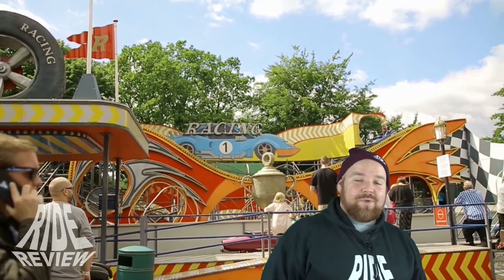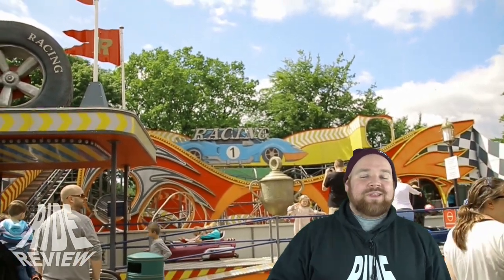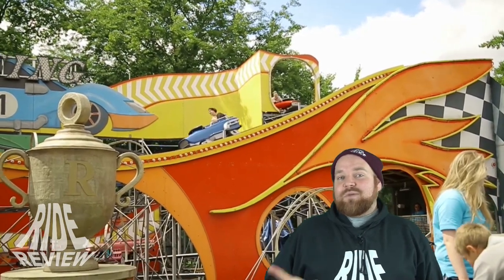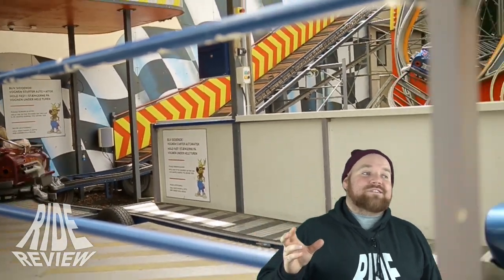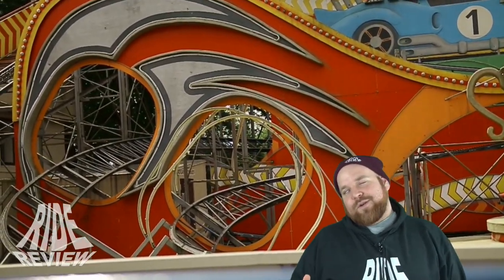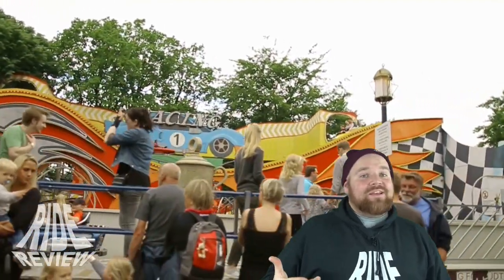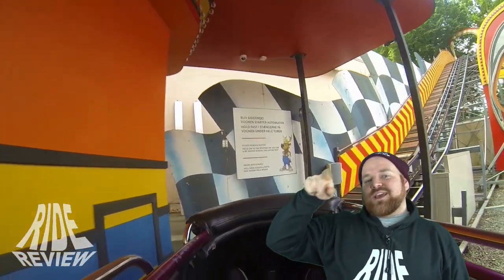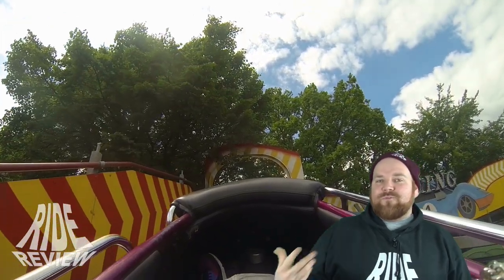Racing - Bakken [Ride Review]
Name: Racing
Park: Bakken
Country: Denmark
City: Copenhagen
Year: 1970er
Manufacturer: Zierer
Type: Flitz
Height: -
Length: -
Speed: -
Inversions: 0
Capacity: -
Costs: -

Amazon Support

Hier findet Ihr eine Karte mit einer Übersicht über alle Parks hier auf dem Kanal

► FACEBOOK GRUPPE - „Freizeitpark Kirmes Achterbahn“ powered by Funfair Blog, Ride Review & ME Pictures Freizeitpark TV

Ride Review ist Teilnehmer des Partnerprogramms von Amazon EU, das zur Bereitstellung eines Mediums für Websites konzipiert wurde, mittels dessen durch die Platzierung von Werbeanzeigen und Links zu (Amazon.co.uk / Amazon.de / de.BuyVIP.com / Amazon.fr / Amazon.it / it.BuyVIP.com / Amazon.es / es.BuyVIP.com )] Werbekostenerstattung verdient werden kann.